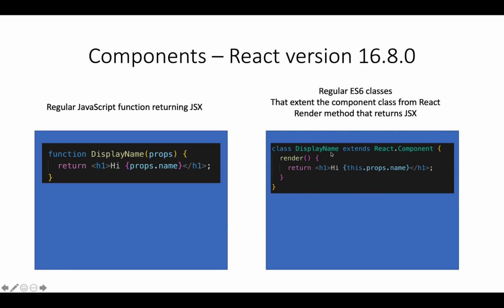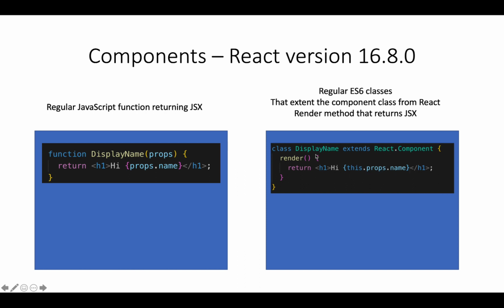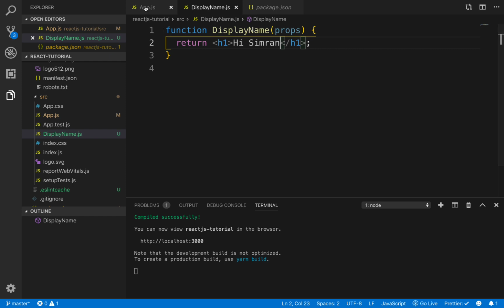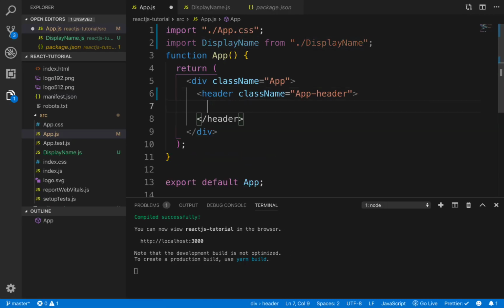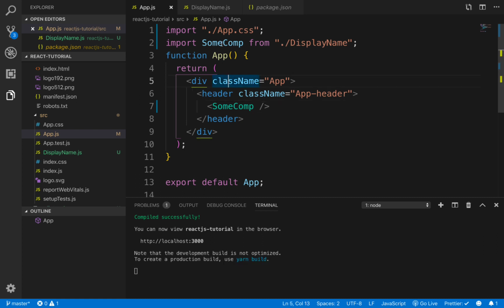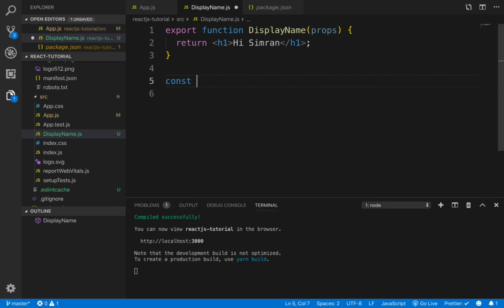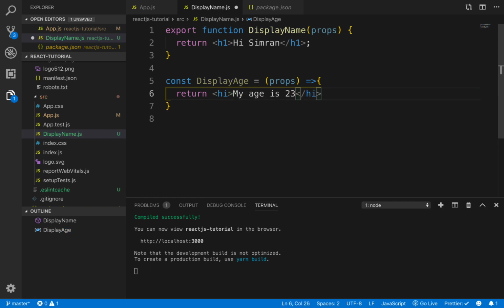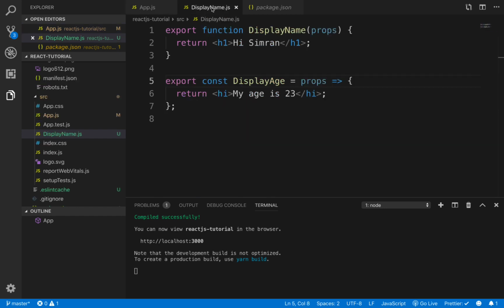React #4 : Introduction to functional components